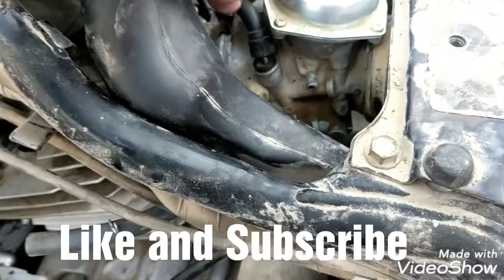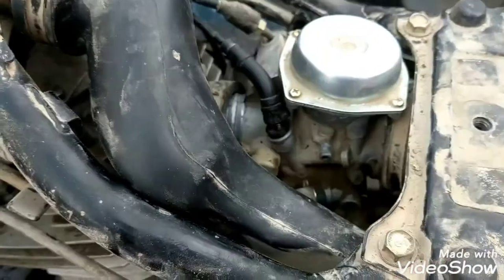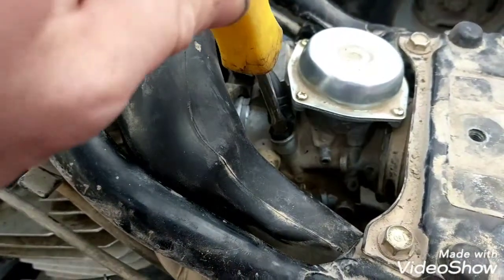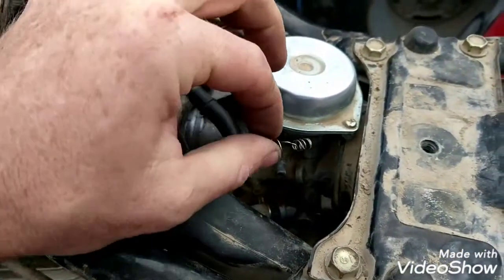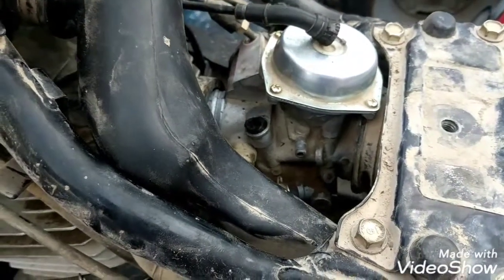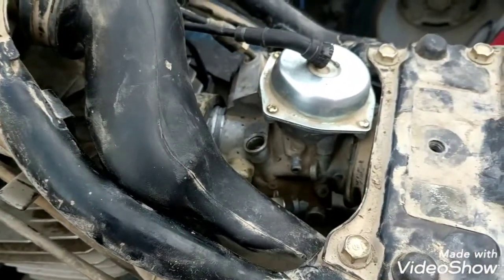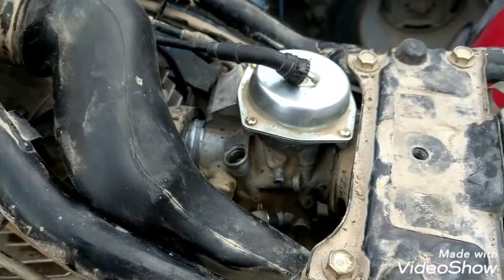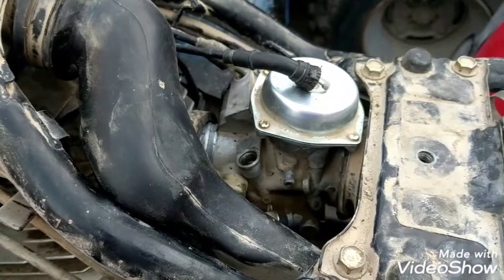Choke cable broke in carb?? What to do!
I had a choke cable break off in the carb. This is how I got it out.